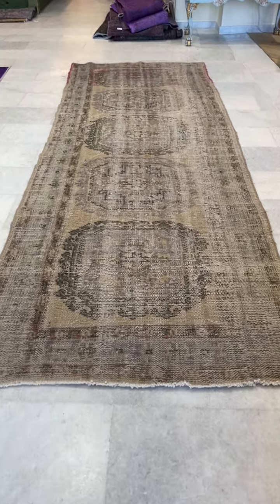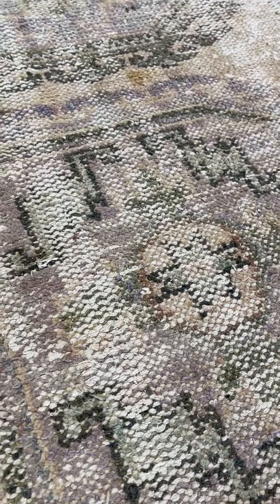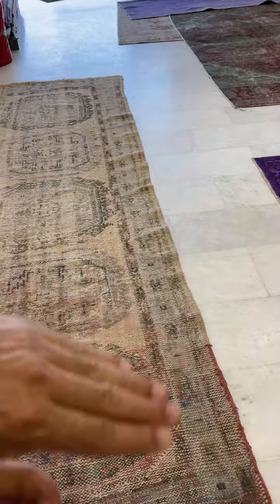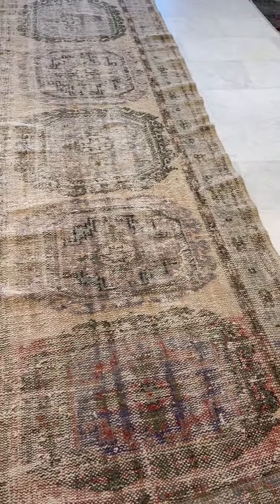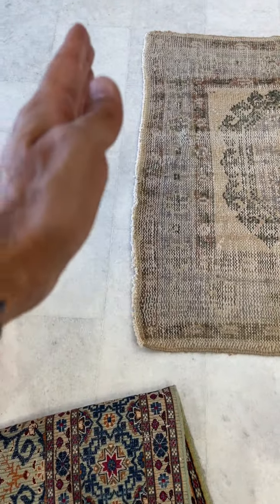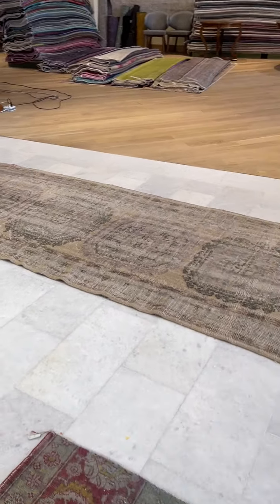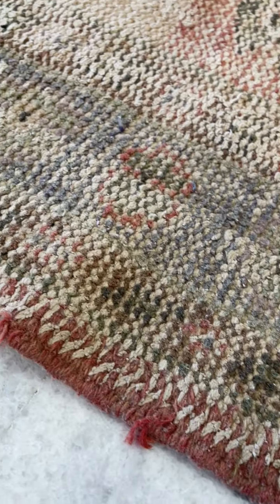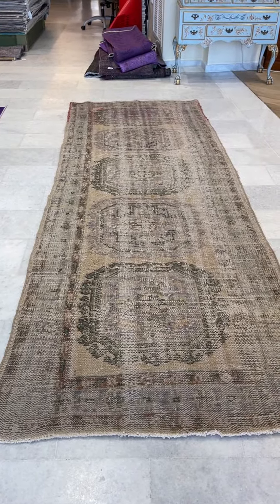Vintage Carpet 9229